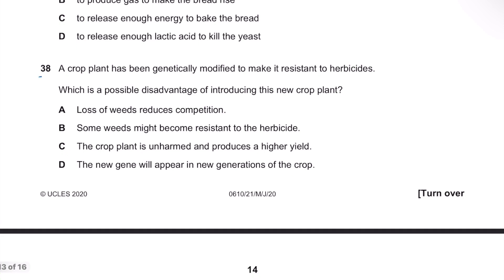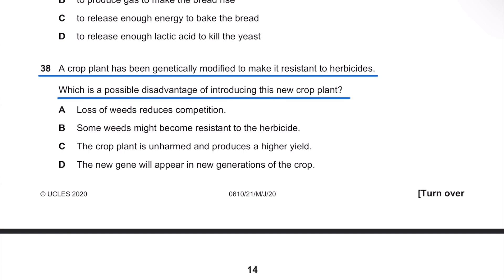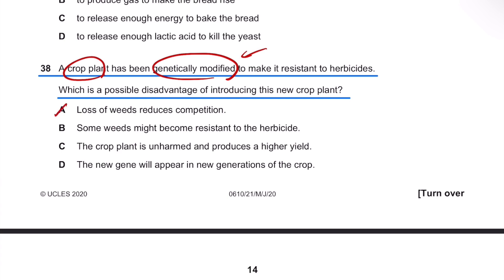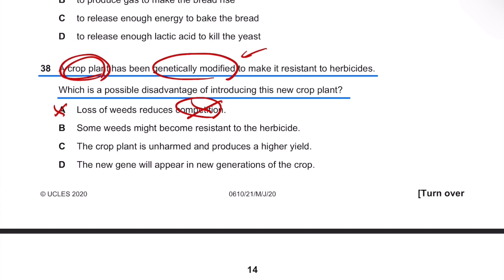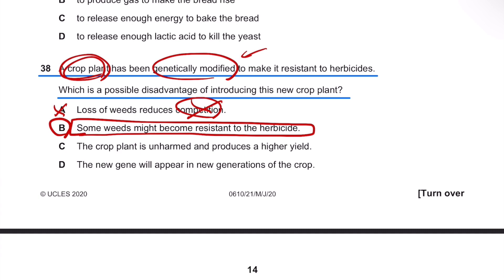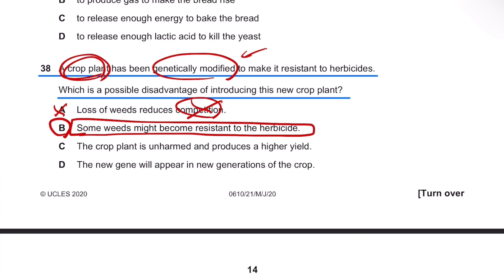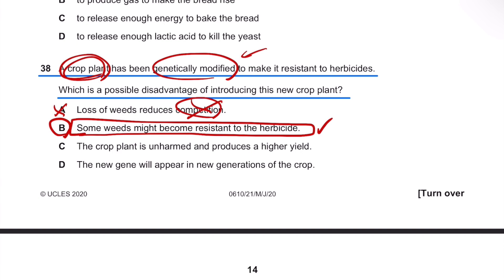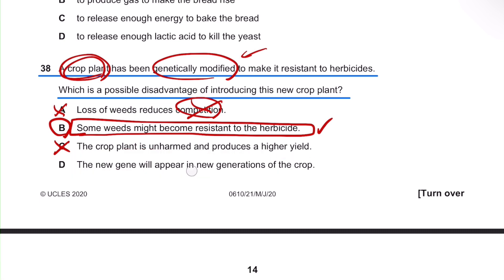Q38 A crop plant has been genetically modified to make it resistant to herbicides. Which is a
IGCSE Biology May/June 2020 Paper 2

Q38 A crop plant has been genetically modified to make it resistant to herbicides. Which is a possible disadvantage of introducing this new crop plant?